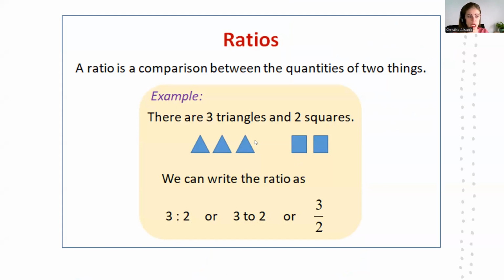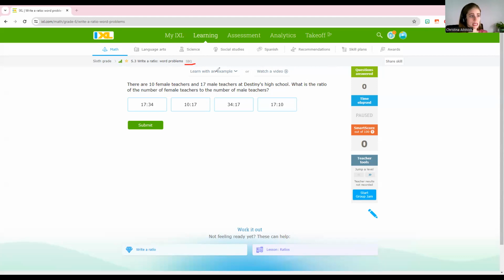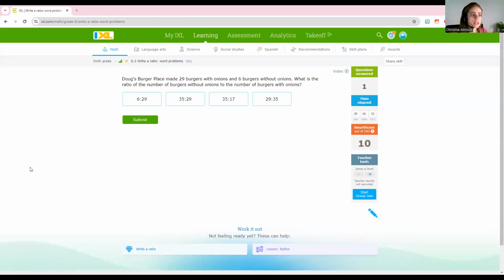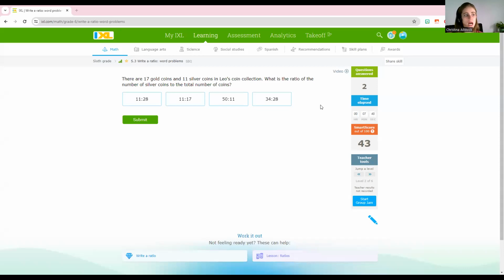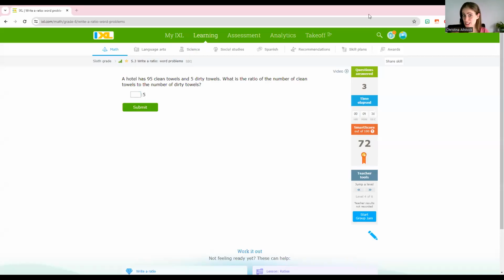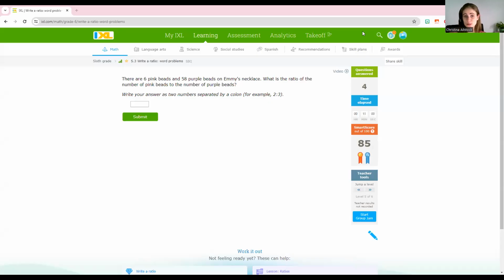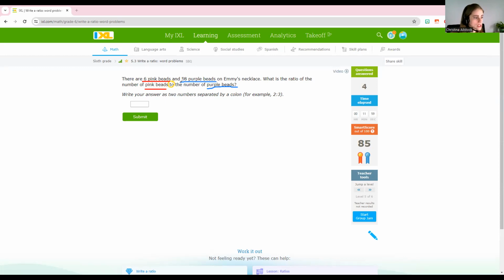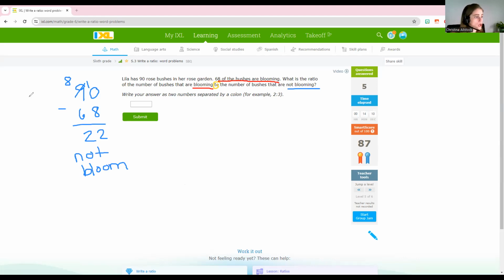IXL: SBQ - Write a ratio: word problems